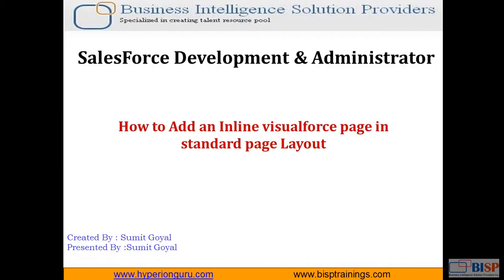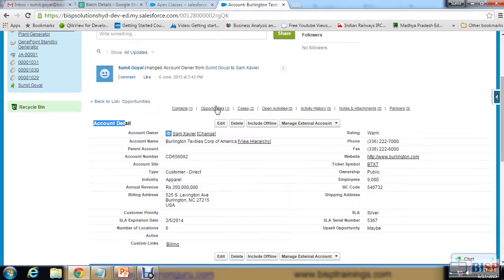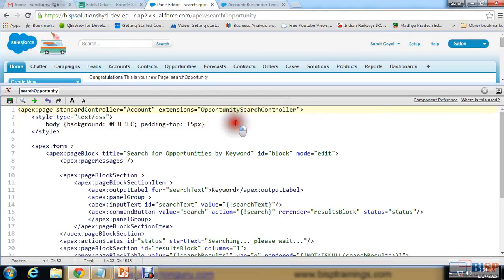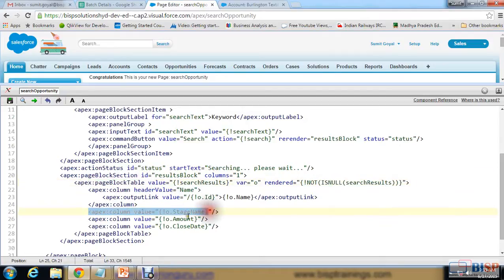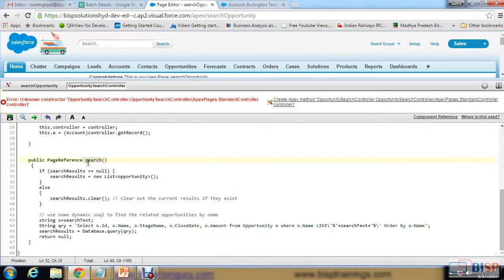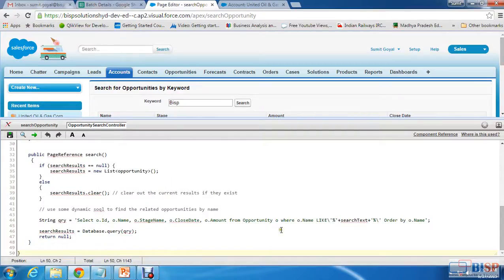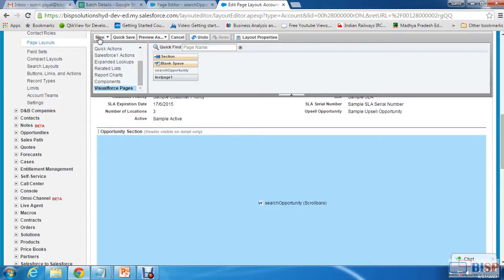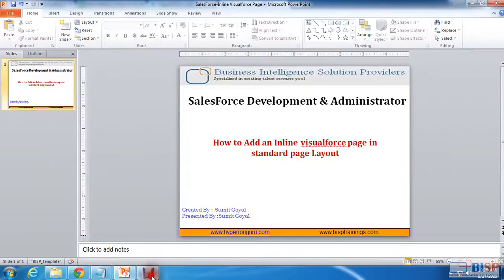How to Add Inline Visualforce page